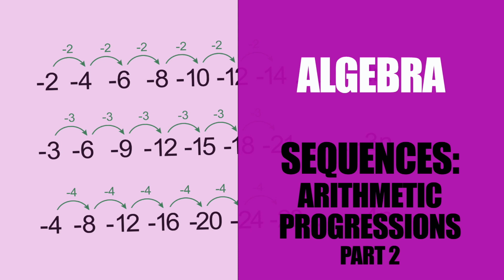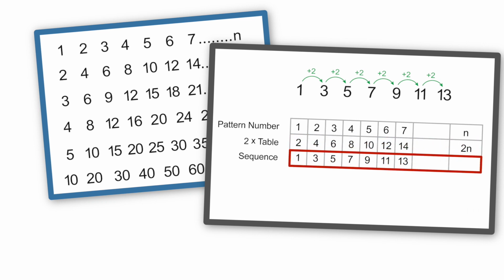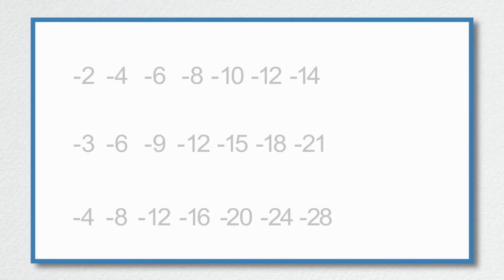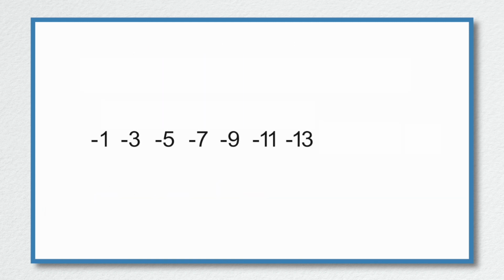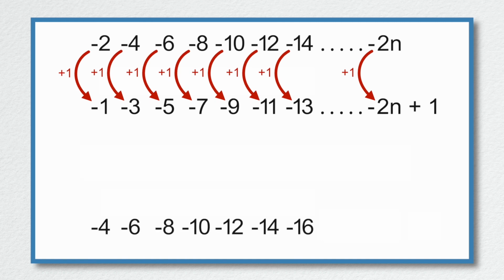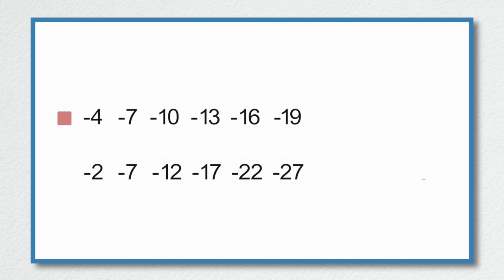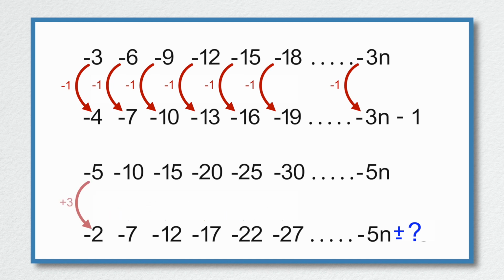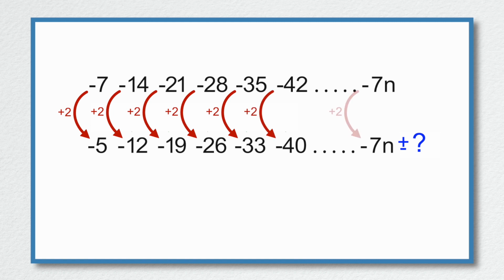ALGEBRA - Sequences: Arithmetic Progressions (Part 2)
This is the second of a series of video tutorials looking into sequences. It looks into finding the nth term for arithmetic progressions where the term in the sequence is getting smaller.

Arithmetic progressions are sequences where the difference between each term is constant. An example of an arithmetic progression is 1, 3,  5, 7, 9, 11,….. But this time we are looking at sequences such as 8, 5, 2, -1, -4…

Before watching this video it is advisable to watch the previous tutorial on arithmetic progressions as I will be drawing on work covered in that video. The link is below.